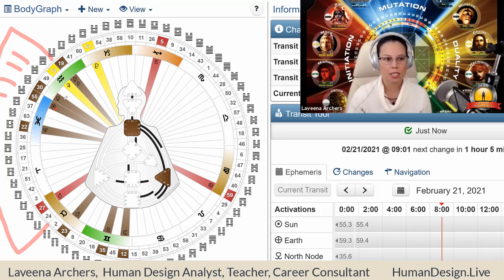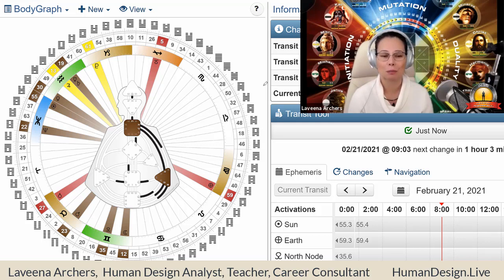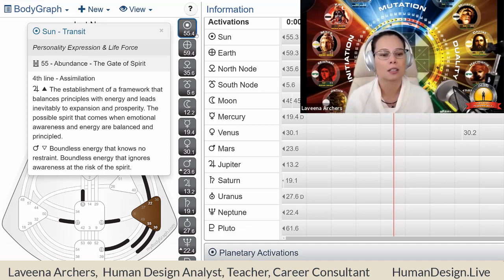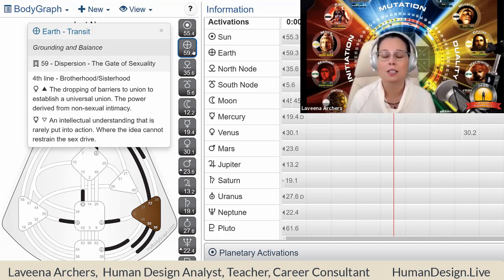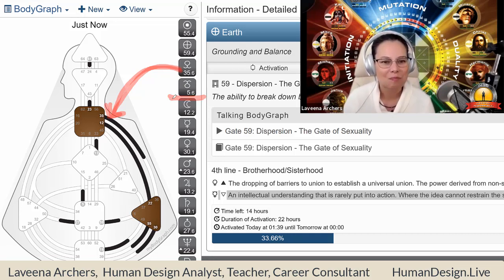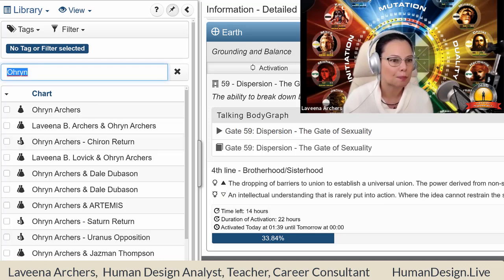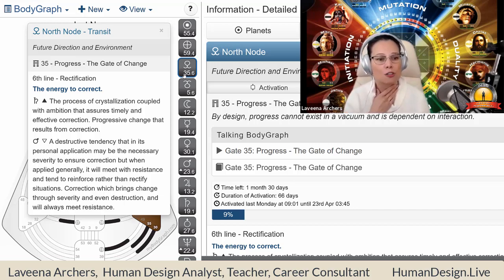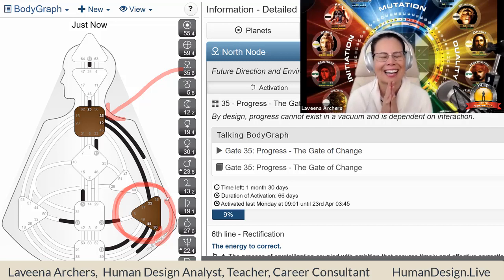Transit report 2/21/2021 quick one, sorry!